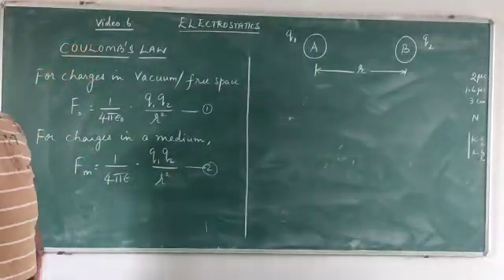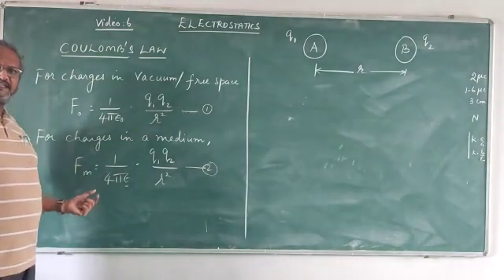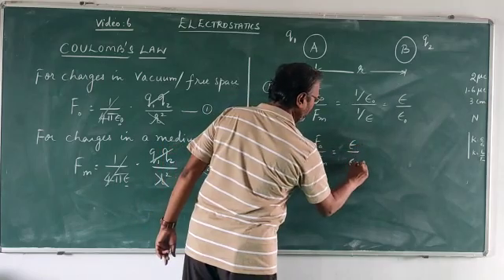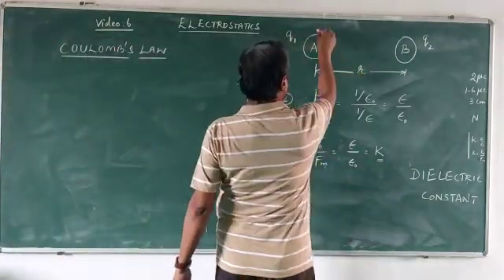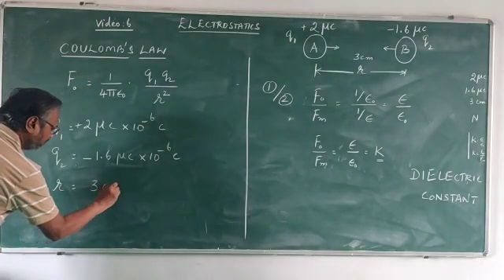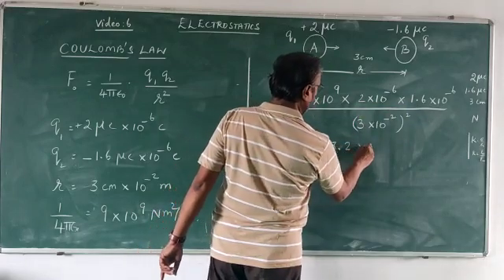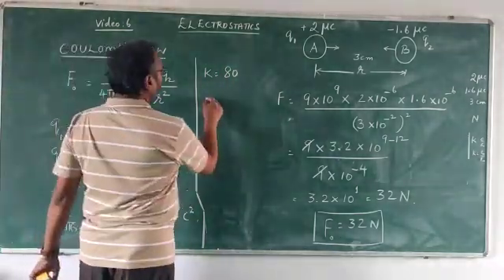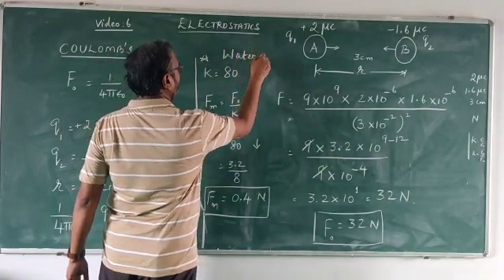Dielectric Constant - Numericals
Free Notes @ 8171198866